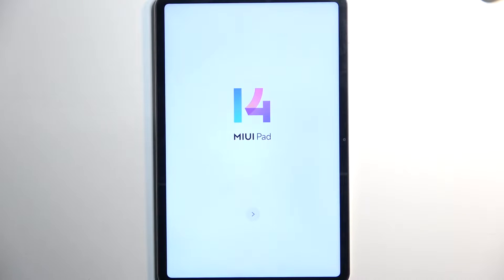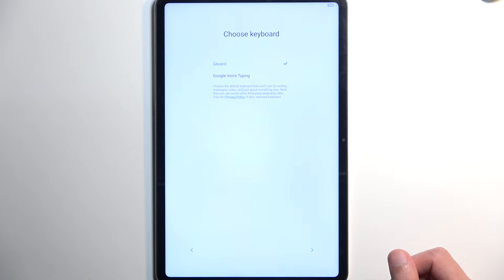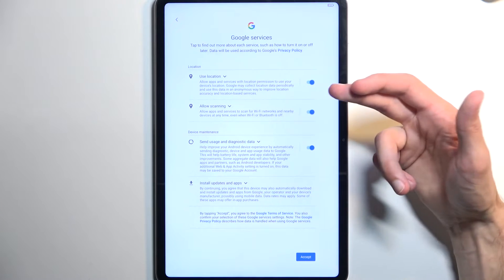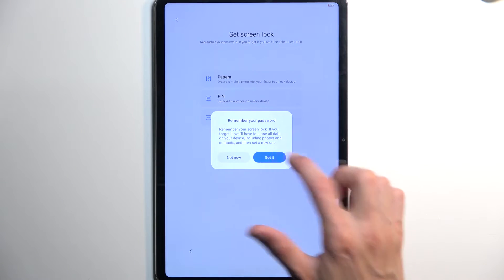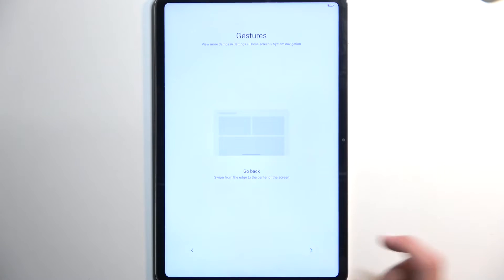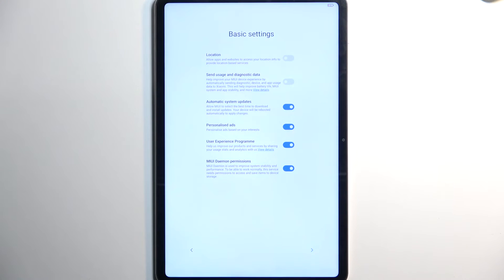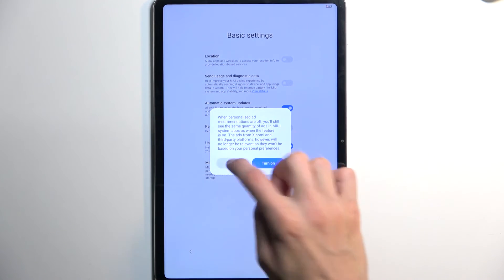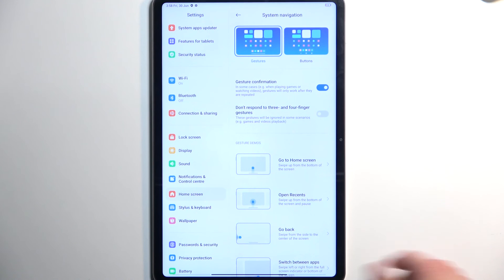How to Set Up Xiaomi Pad 6 - First Configuration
Find out more about Xiaomi Pad 6:
Hi there! We're here to assist you in getting your brand-new Xiaomi Pad 6 up and running as soon as you power it on for the very first time. We'll guide you through each part of the initial setup. Thanks for joining us, and let's get started without delay! If you want to know more about your Xiaomi Pad 6, visit our YouTube channel.

How to perform the first configuration in Xiaomi Pad 6? How to set up Xiaomi Pad 6 after its first launch? How to perform the initial setup on Xiaomi Pad 6?